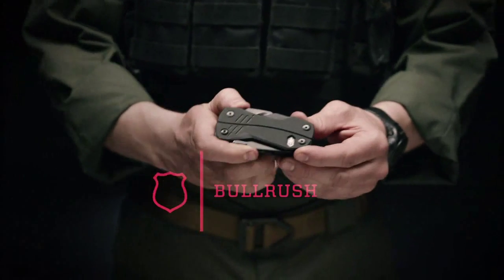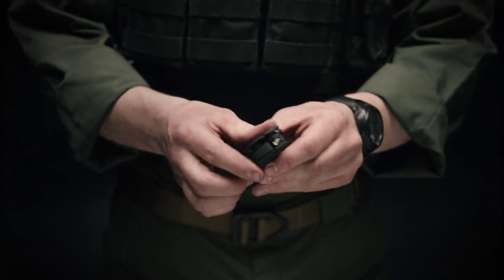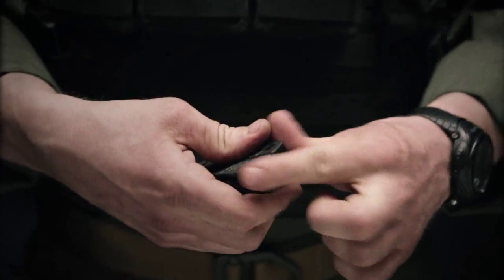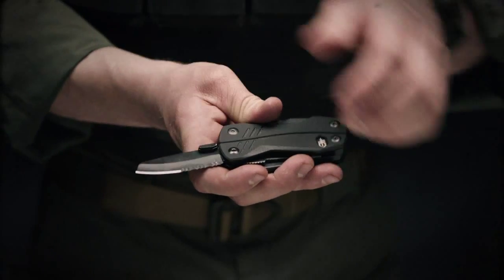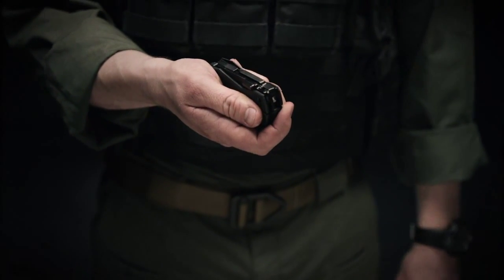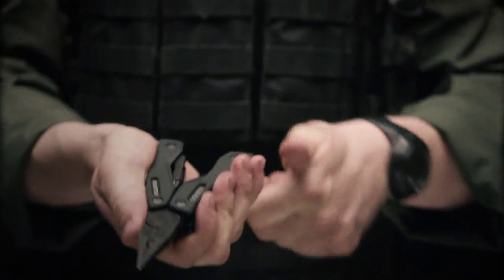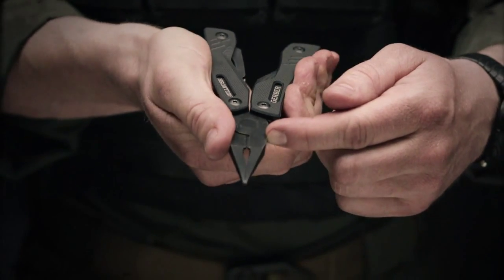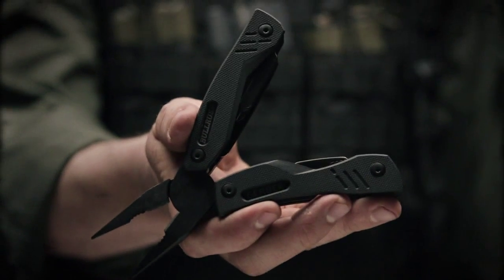ブルラッシュ マルチツール(Box)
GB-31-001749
小型のブラックモデル
ポリス、ミリタリー仕様の8機能
軽量G-10ハンドル

Components
プライヤー(レギュラー&ニードル)
ワイヤーカッター
ファイン&セレーションエッジナイフ
プラス&マイナスドライバー
ストラップカッター

Tactical Spec
全長:約14.7cm(収納時:約9.1cm)
重量:約236g
材質:ステンレス(7Cr17)
ハンドル
材質:G-10
シース:バリスティックナイロン